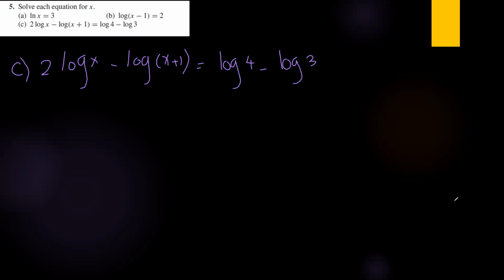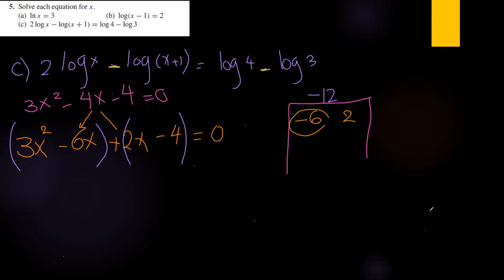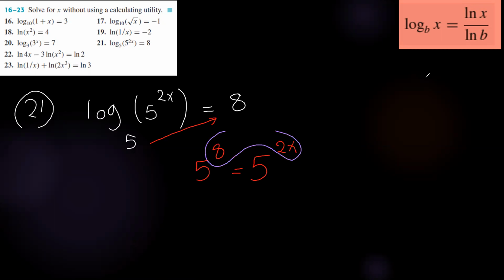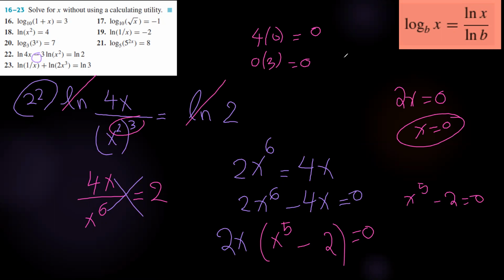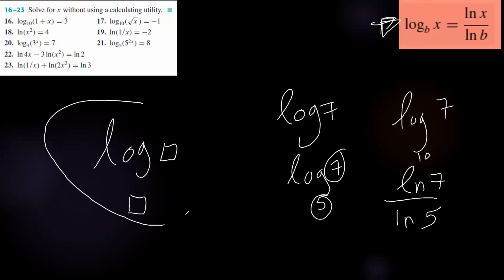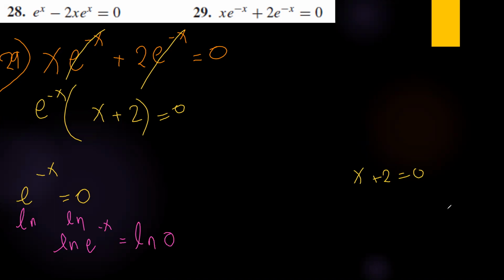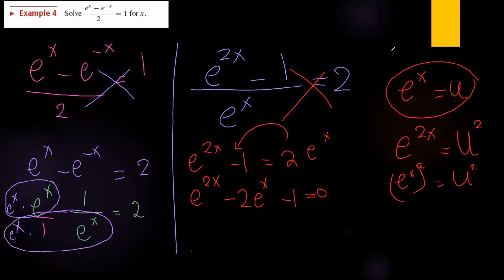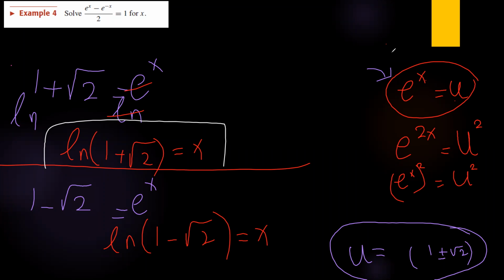Calculus ~ Chapter 6,Lesson 1: Exponential and Logarithmic Function (Part 5)